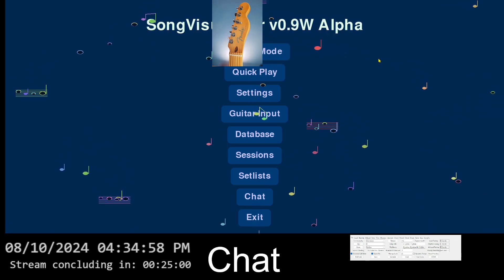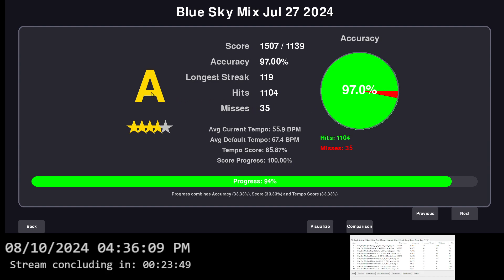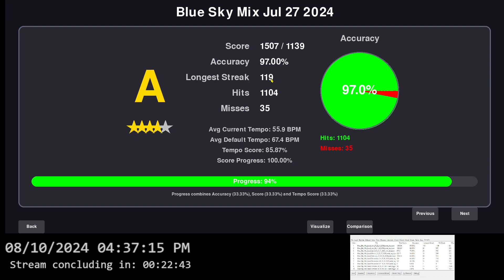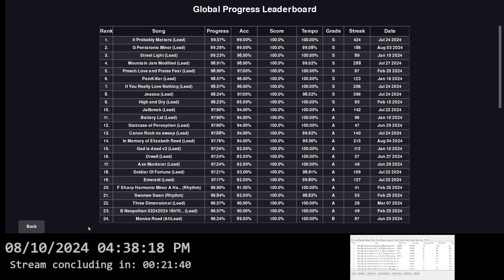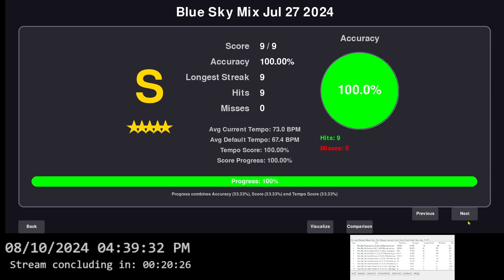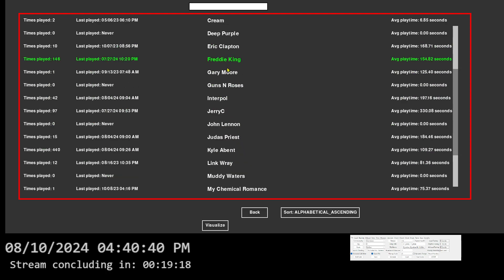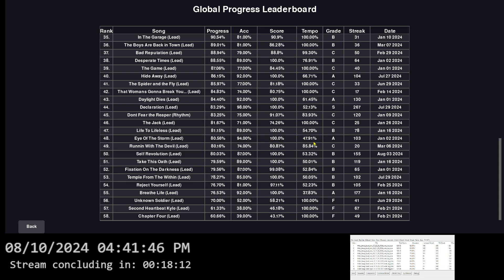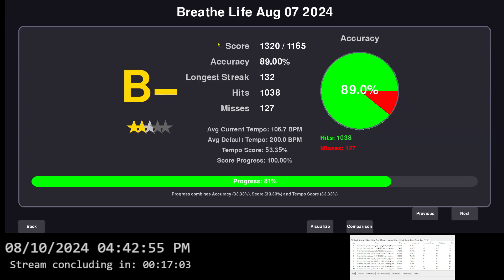[DevLog] StatsScreen - MainScreen/CurrentPlaythrough/GlobalStats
Just a day and a half of improving the Stats for Current song by calculating a Progress of Letter Grade/number of Stars, which is the same calculation between CurrentSong and Global Stats.

So Each song has a rank by Progress, which means tempo is an important factor and not just accuracy,score.